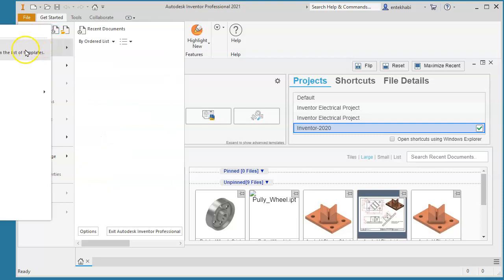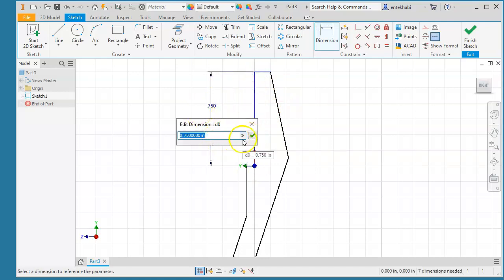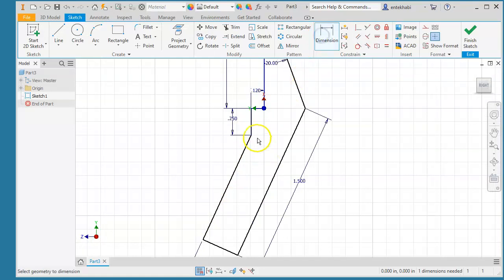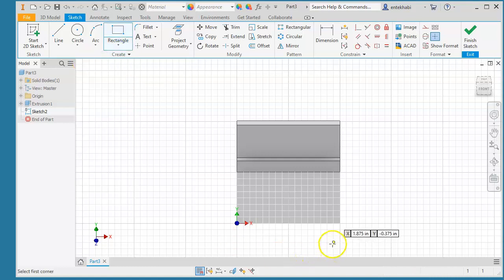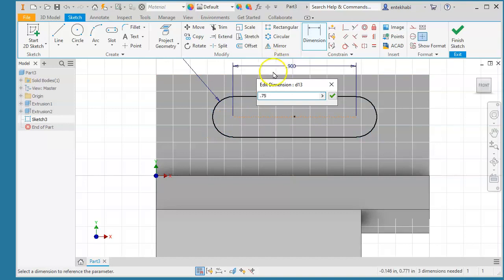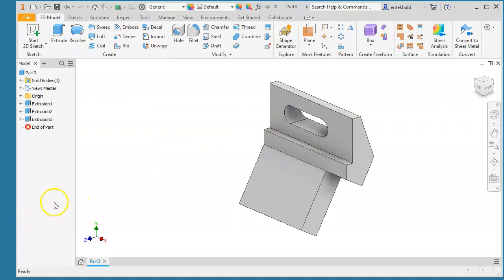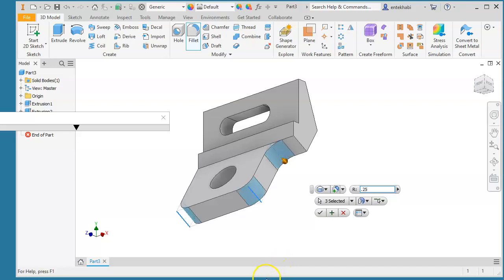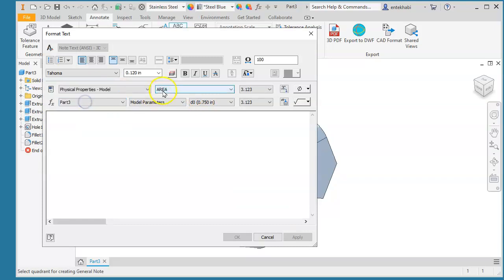Anchor Base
Use Autodesk Inventor to create a 3D model and generate orthographic views.